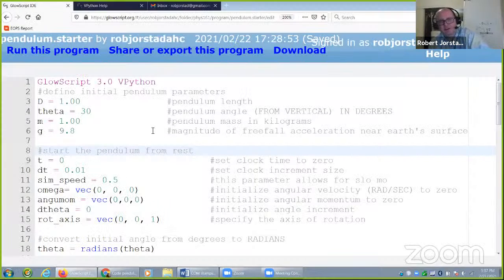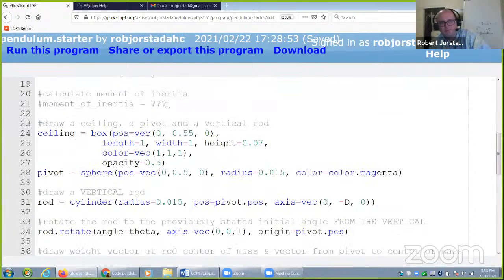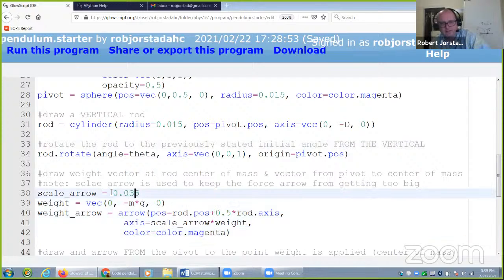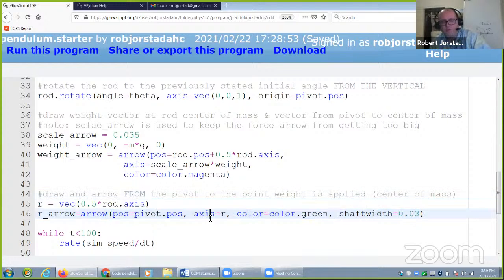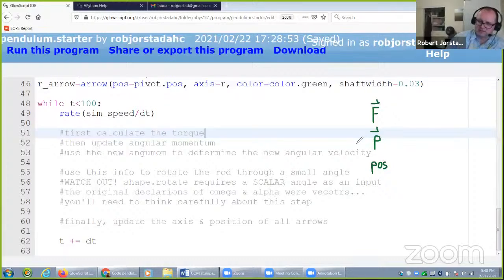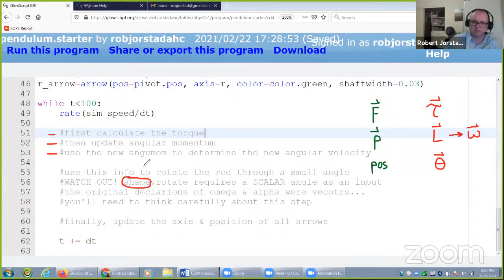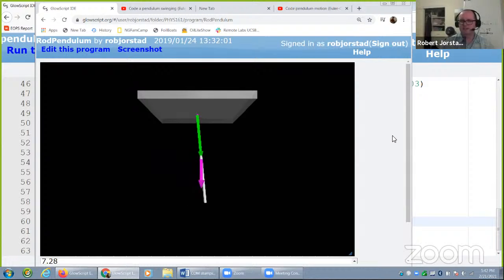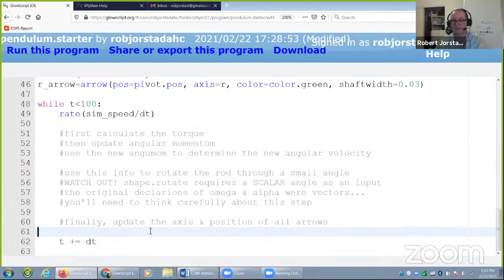Code pendulum motion (Euler-Cromer method using torque & angular momentum)